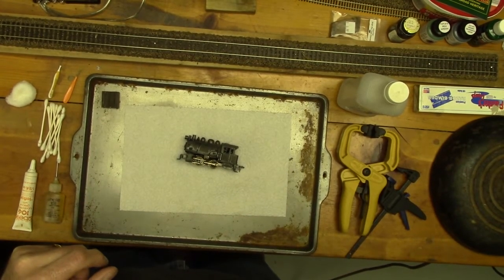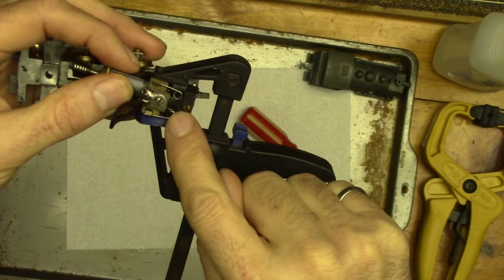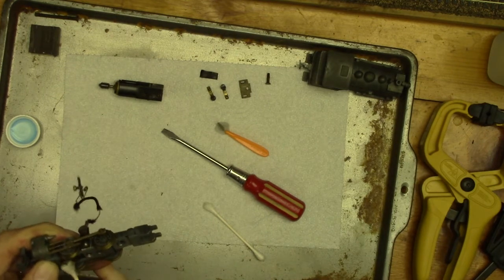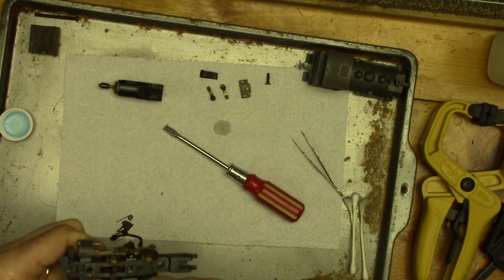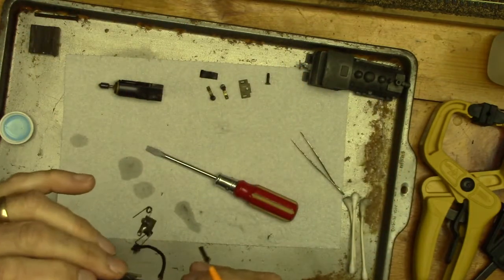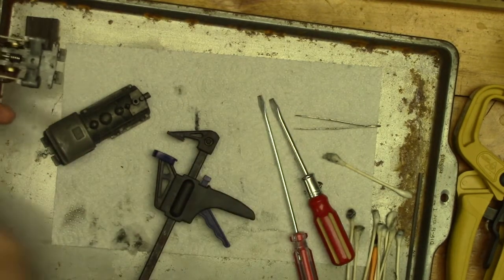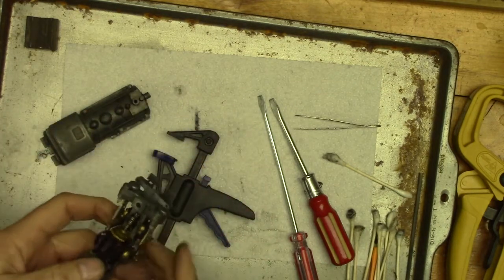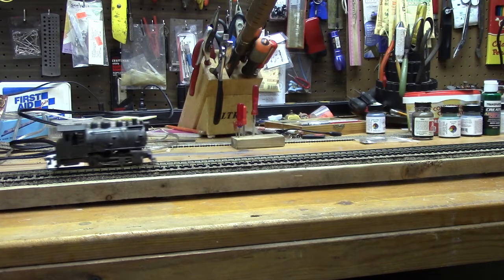Varney 0-4-0 Rescue (Part 2) - Clean and Lube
Now that this 75 year old relic is alive again, can we make it even better? Here I walk through my steps cleaning everything, then reassemble and lubricate it.  How much better will it run?  And what can be done next to make it even better?